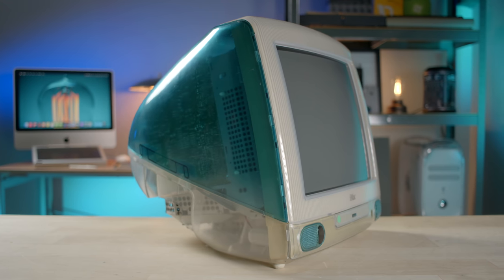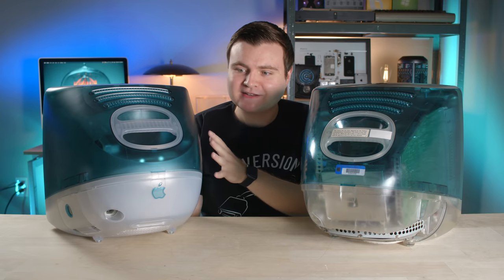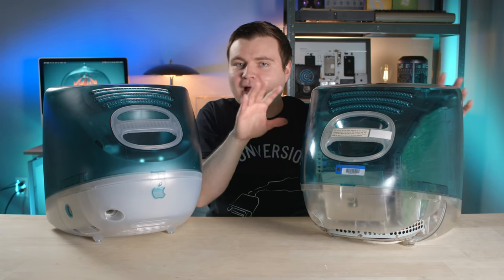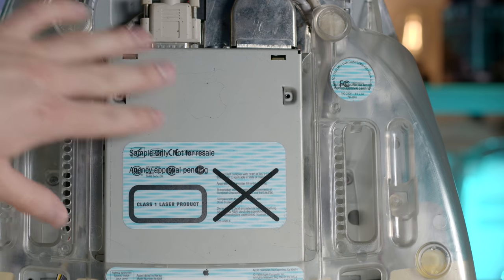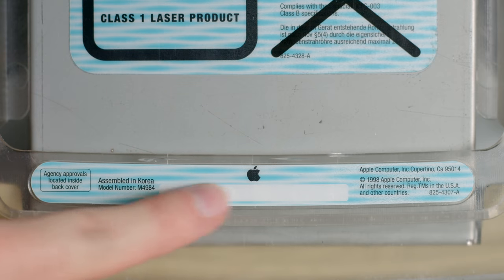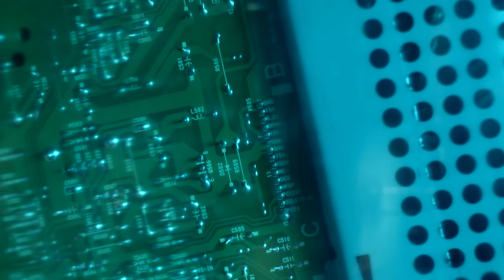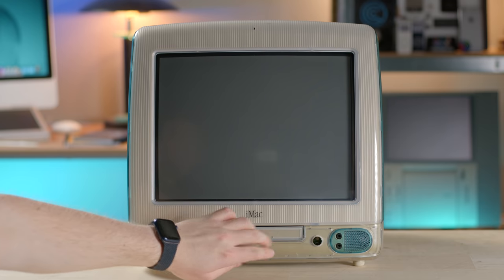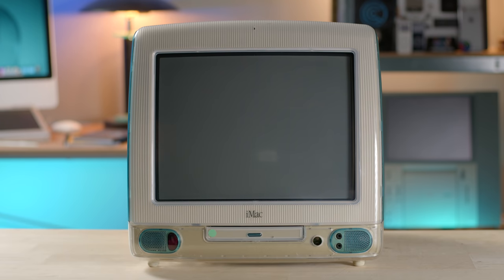Insanely RARE iMac G3 Prototype - Krazy Ken's Tech Misadventures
The first-gen iMac G3 changed the world, and today, Krazy Ken will examine a rare prototype model of the iMac. And at the end, he has a special announcement…

⭐️ Patrons got to see this episode early. They also got behind-the-scenes access, Discord VIP access, and their names in the credits! Pledge now to get those awesome perks, and help fund the future of the Computer Clan!